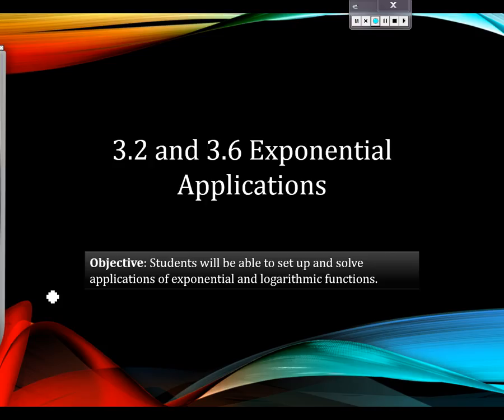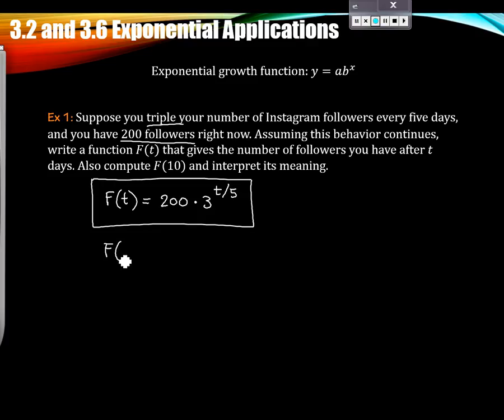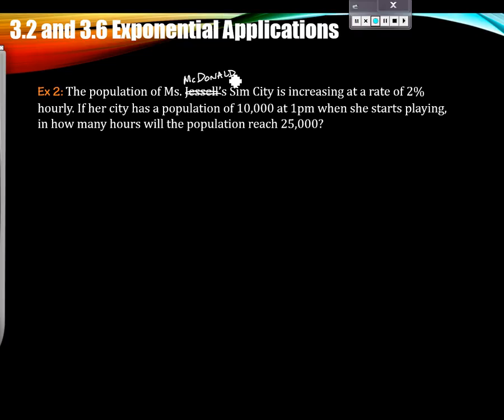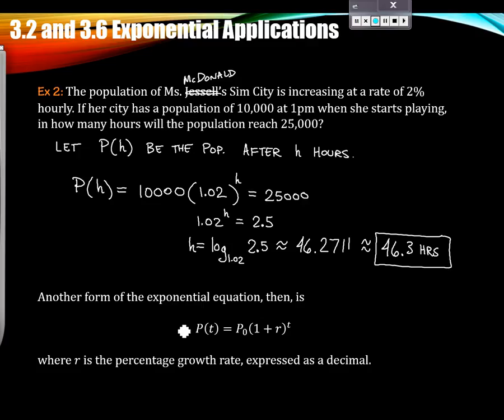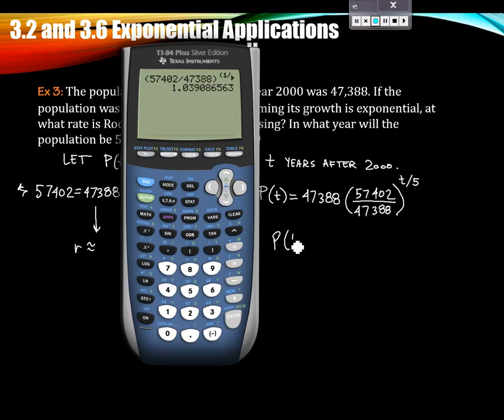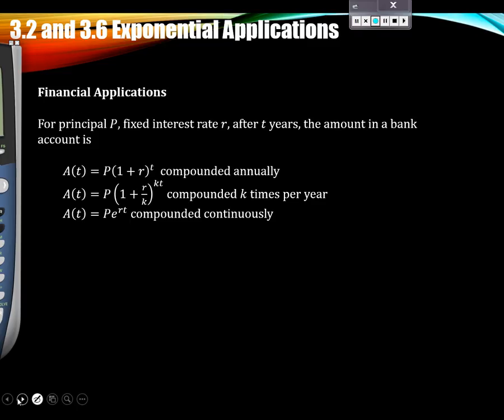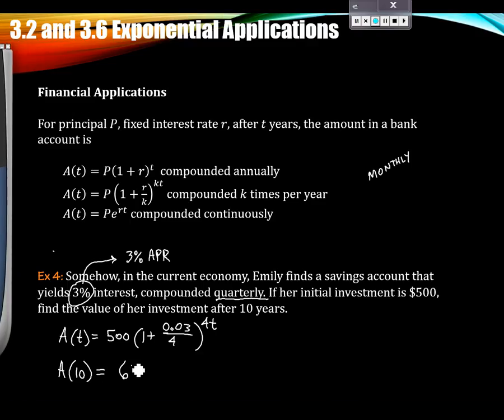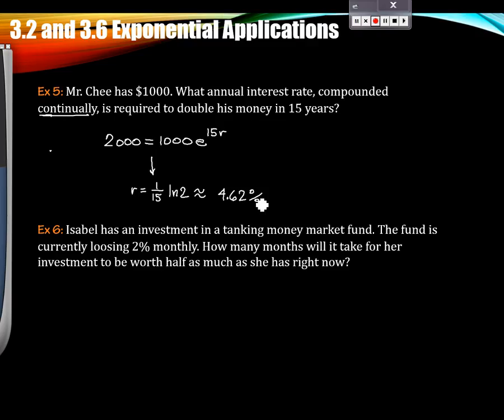Unit 3 - 3.2 and 3.6 Exponential Applications